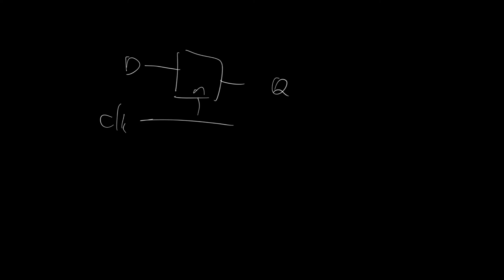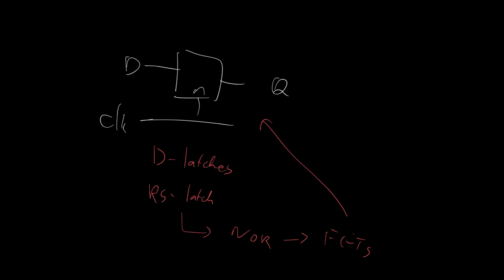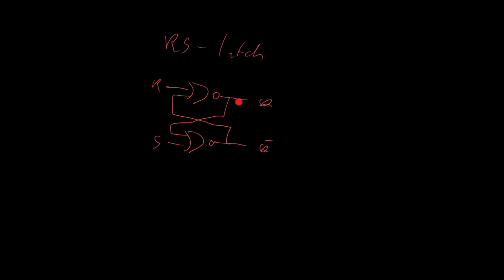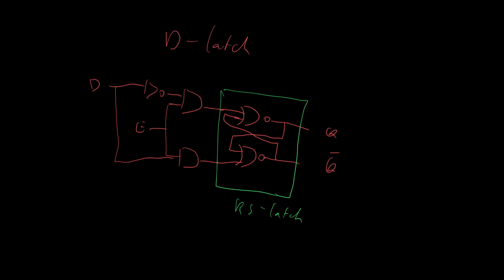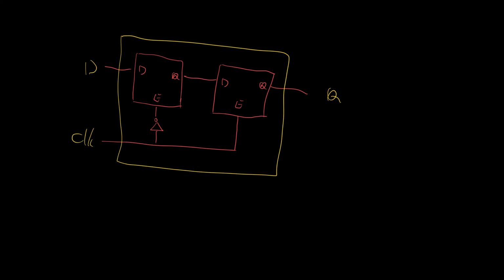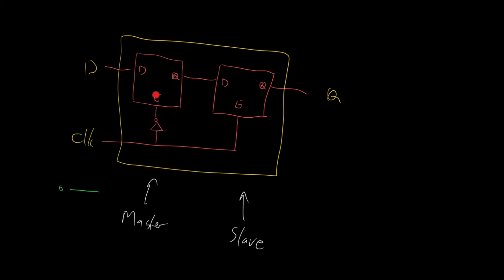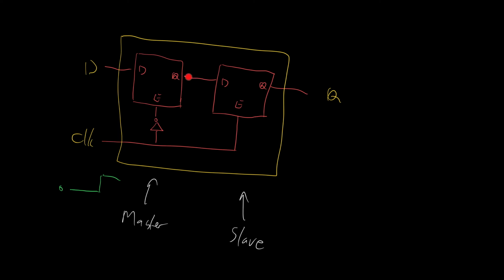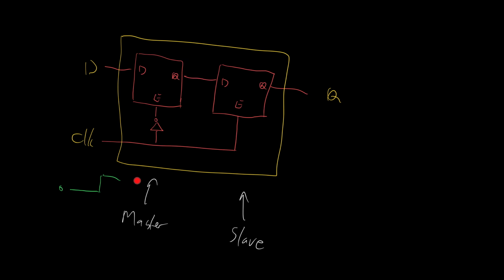2021 DS 27A - How to make a flip-flop from FETs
This video is embedded into my lecture notes for Digital Systems. It explains how to build a flip-flop using two D-latches. A D-latch can be made using an RS-latch, and an RS-latch can be built using logic gates, and logic gates can be built using FETs. Therefore, this is one way a flip-flop can be made from FETs. (Another way uses transmission gates and tri-state inverters.)